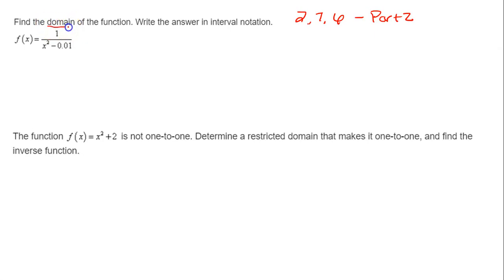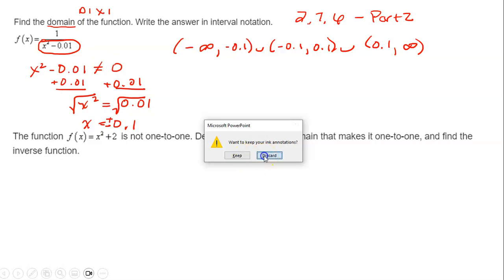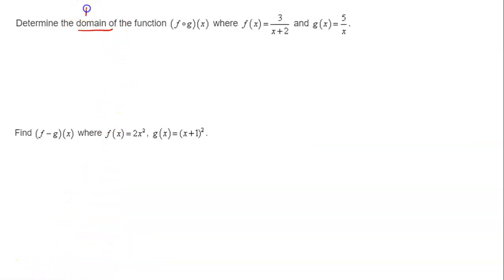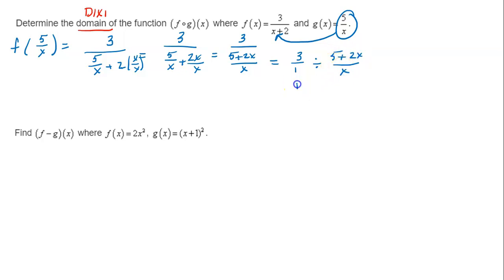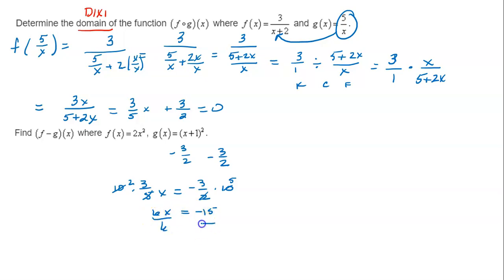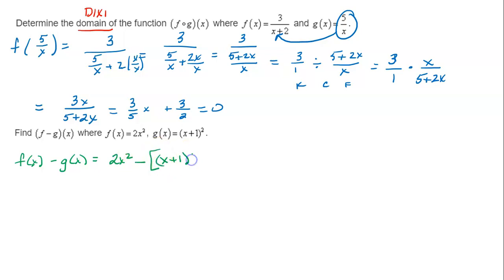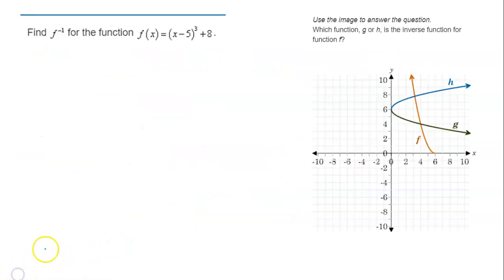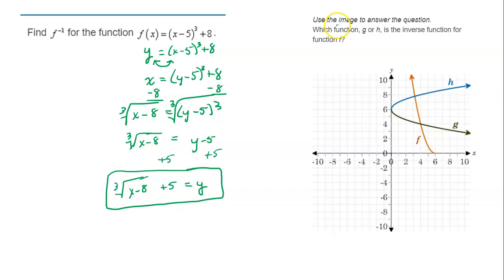2.7.6 Funciton Algebra Review Video Part 2 of 2